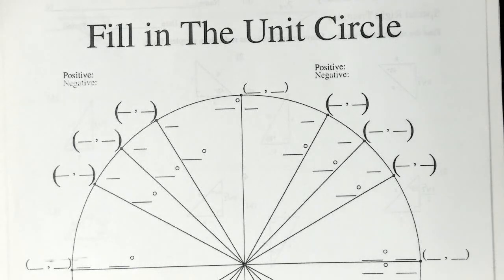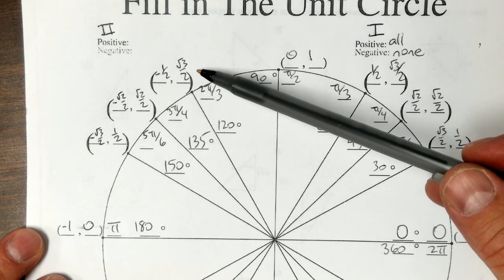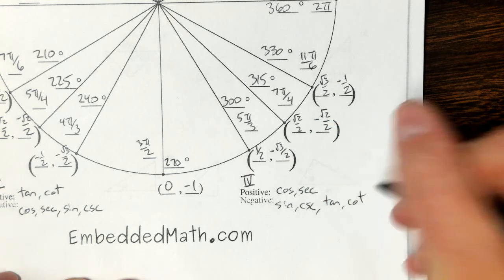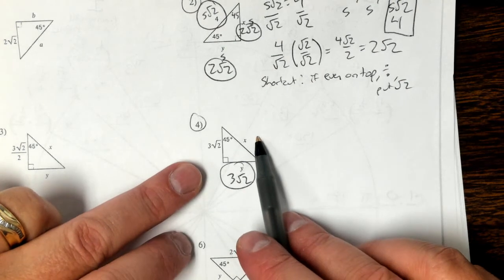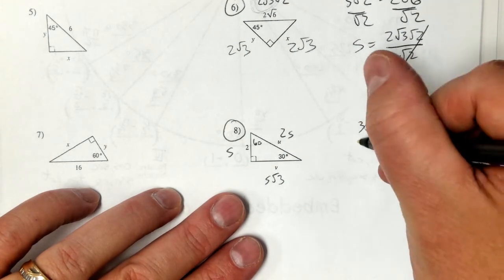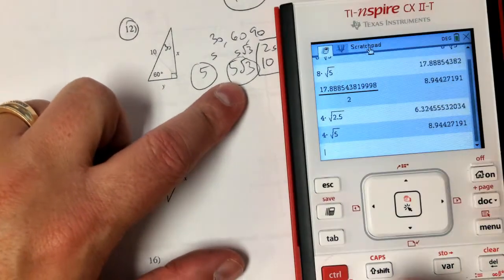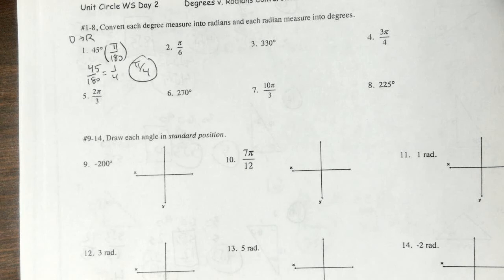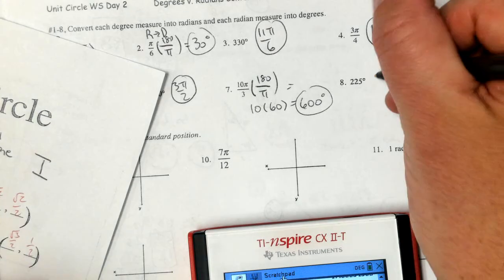PC Unit Circle Packet 1